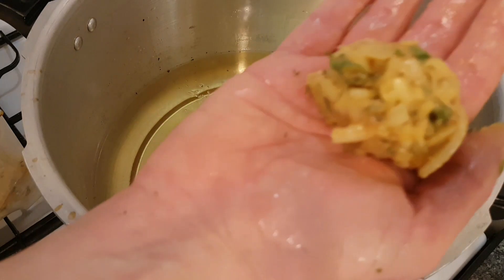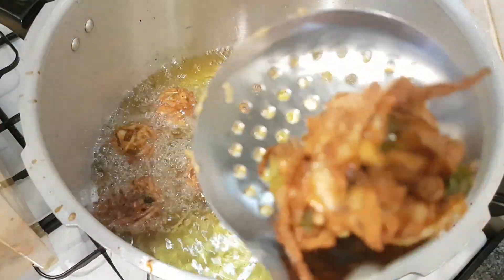7 kg - Awesome Onion Bhaji Recipe - Steven Heap